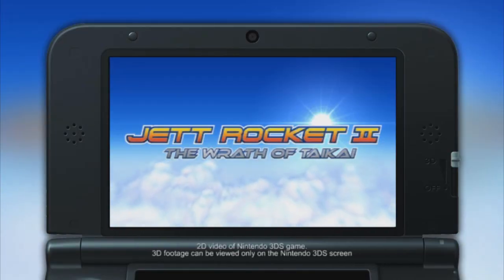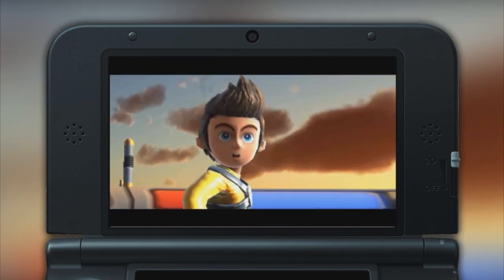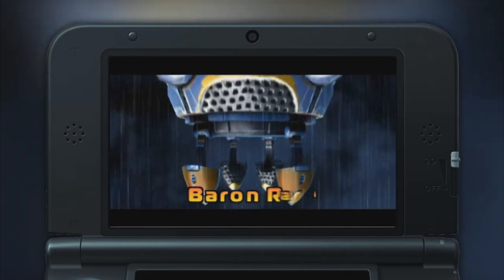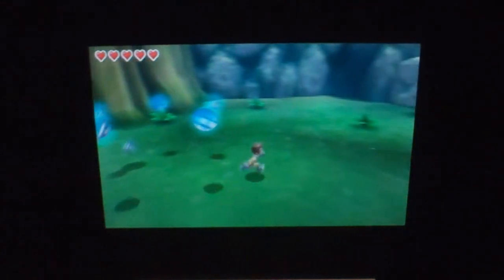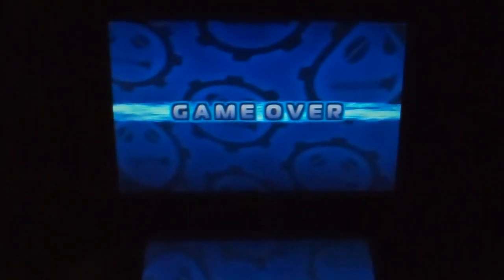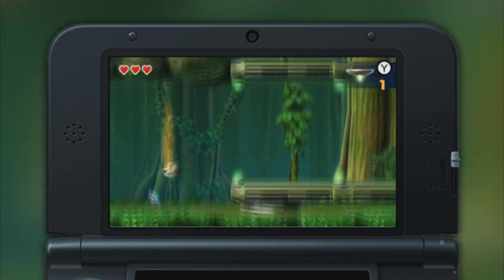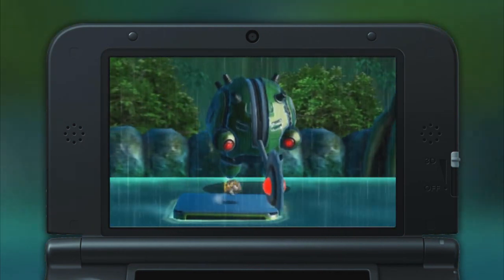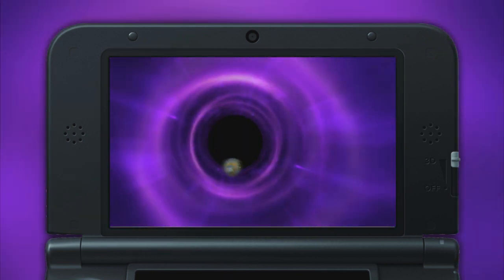Jett Rocket 2: The Wrath of Taikai Review! - Nintendo Review Zone!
Follow for Nintendo 3DS and Wii U News, Rumors!

Welcome back to another episode of Nintendo Review Zone! In this episode I am taking a look at the recently released Nintendo 3DS eShop title Jett Rocket 2: The Wrath of Taikai. It is developed by Shin'en Multimedia and is a platforming title that mixes in traditional 2D platforming as well as 3D platforming. Is it any good? Let's find out!